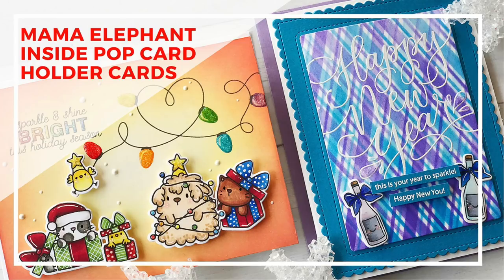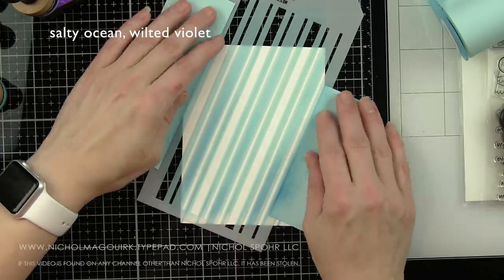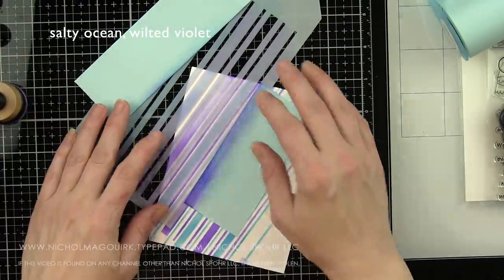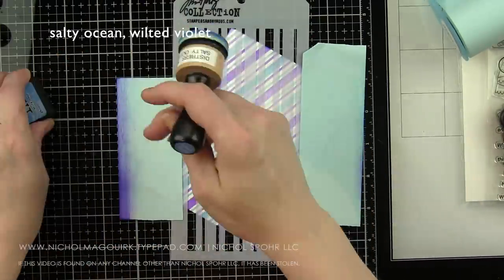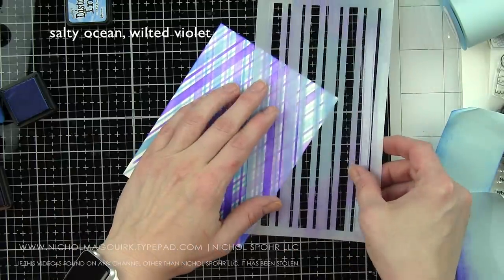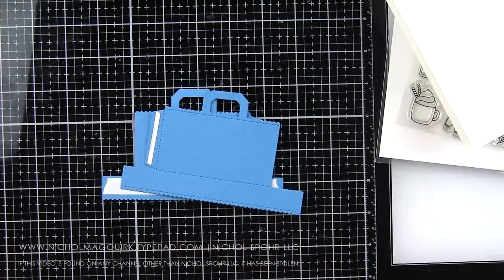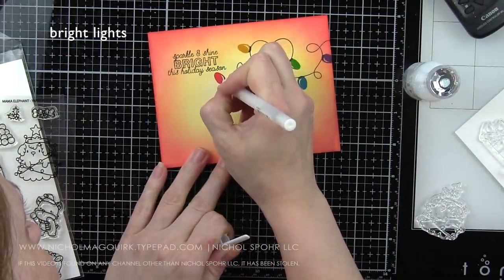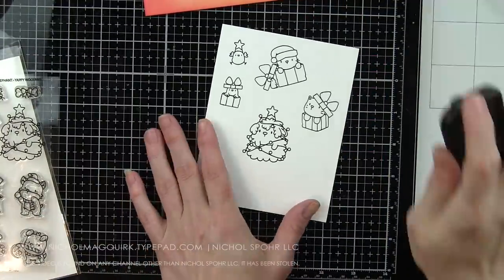Mama Elephant | Inside Pop Card Holder Cards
• Mama Elephant Clear Stamp and Die MEPT542 Trim The Tree SET

• Mama Elephant TRIM THE TREE Creative Cuts Steel Dies

• Mama Elephant Clear Stamp and Die Yappy Woofmas SET

• Mama Elephant Clear Stamp and Die Holiday Bitties SET

• Mama Elephant INSIDE POP CARD HOLDER Creative Cuts Steel Dies

• Mama Elephant SCALLOP TAGS TRIO Creative Cuts Steel Dies

• Simon Says Stamp White A2 Side Fold Scored Cards 120# 10 Pack

The information provided in this video is from my own personal experience. I enjoy sharing tutorials on what I love to do. A huge thank you to Mama Elephant for providing the stamps and dies for this video! Any additional supplies and tools were purchased by me.

If you see this video on any other channel or video platform it has been stolen.